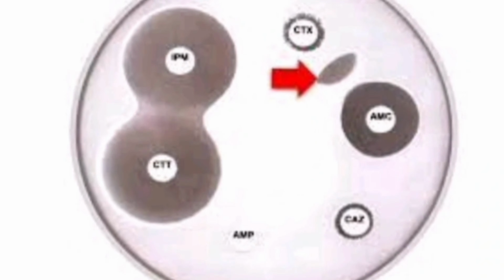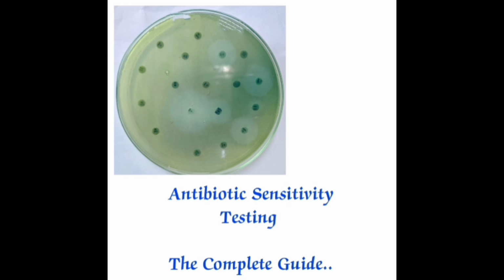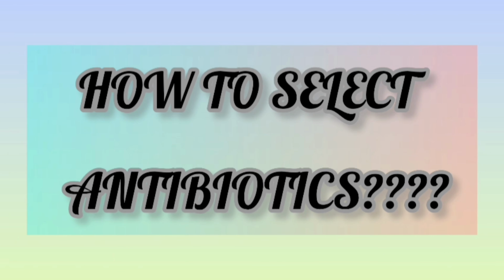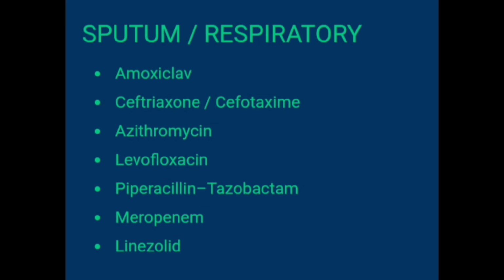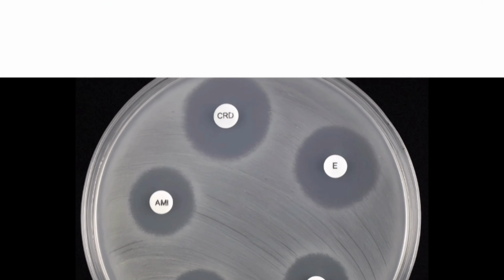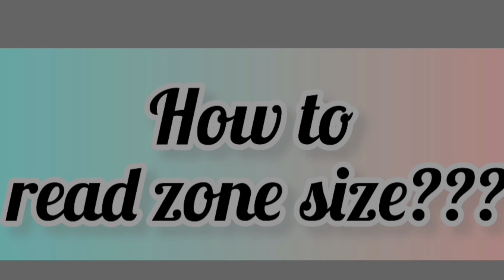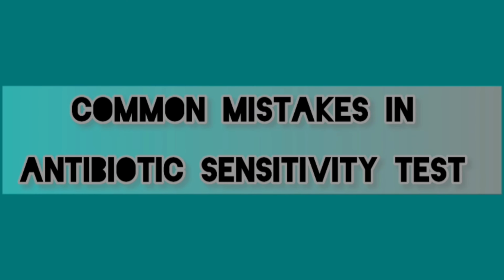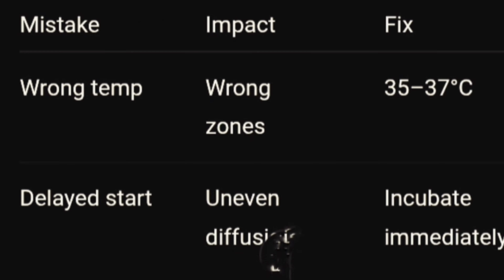Antibiotic Susceptibility Test: A Complete Guide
Understanding AST: Learn what is antibiotic sensitivity testing and why it's a critical step in clinical microbiology. AST helps clinicians select the most effective antibiotic guide to treat bacterial and fungal infections, especially in the face of rising antibiotic resistance.

The Kirby-Bauer Method: Get a detailed, step-by-step demonstration of how to do the antibiotic susceptibility testing by disk diffusion method (Kirby-Bauer method).

Inoculum Preparation: How to prepare the bacterial suspension to the correct McFarland standard.

Plate Inoculation: Technique for creating a uniform bacterial lawn culture on Mueller Hinton Agar.

Disk Placement: Correctly placing the antibiotic-impregnated filter paper disks.

Incubation: The optimal conditions for growth and diffusion.

Reading and Interpretation: Master the skill of reading the results. Learn to measure the zone of inhibition and interpret results as Susceptible, Intermediate, or Resistant using standard reference tables (CLSI guidelines).

This is not advice and should not be treated as such. The medical information contained is provided without any representations or warranties, express or implied.
2. Despite our best effort at accuracy we do not warrant or represent that the medical information here is true, accurate, complete, current or non-misleading. This information is not alternative to medical advice from your doctor or other professional healthcare provider.
3. If you are a medical/nursing or allied professional this information is not alternative to seeking help from peers or your seniors.
4. If you think you may be suffering from any medical condition, you should seek immediate medical attention. Do not delay seeking medical advice, disregard medical advice or discontinue medical treatment because of information in videos.
5. The information provided is for personal study only.

Instagram username :- mbbspedia